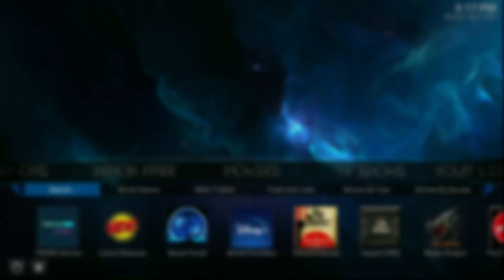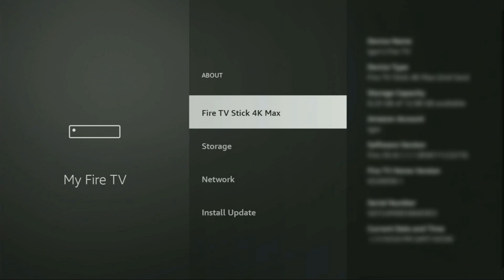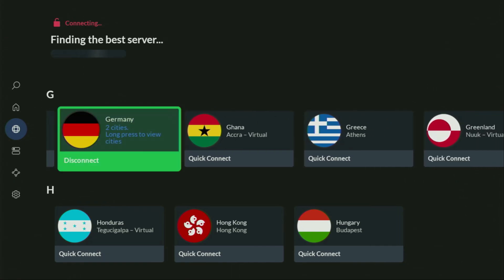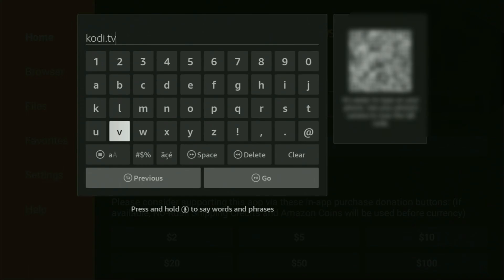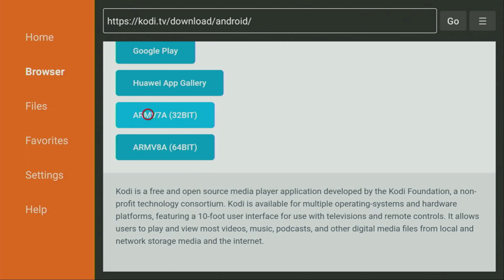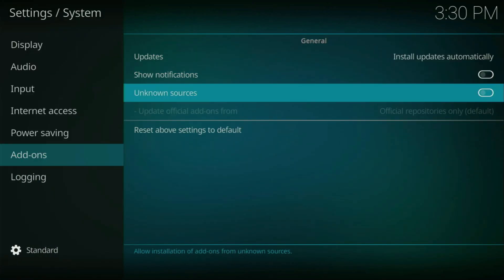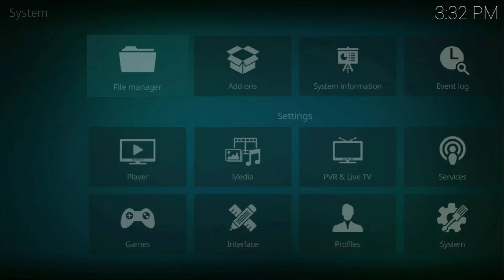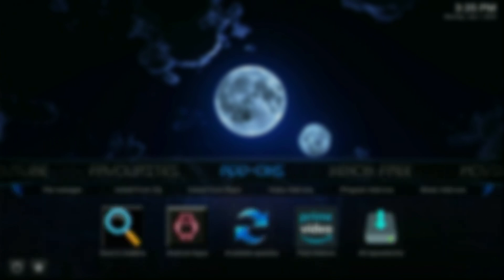DIGGZ XENON Kodi Build - How to Get?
Wondering how to get and set up Diggz Xenon build for your Kodi app? That's the guide for you then.